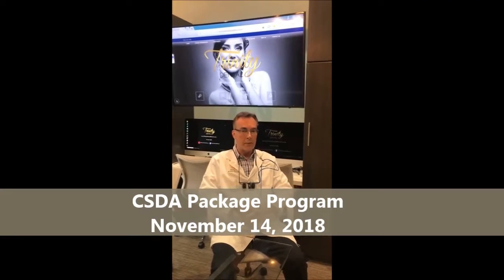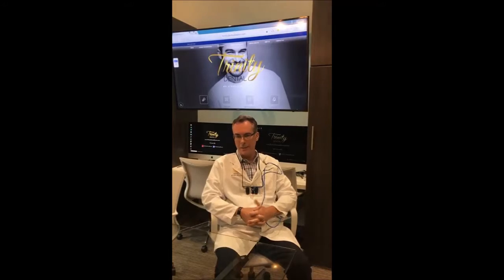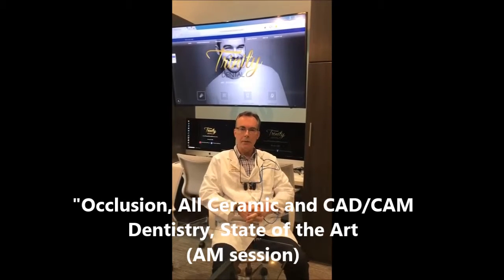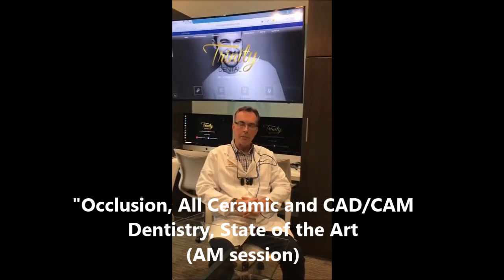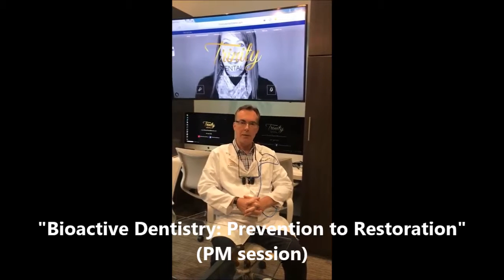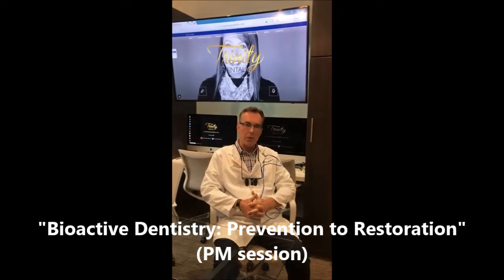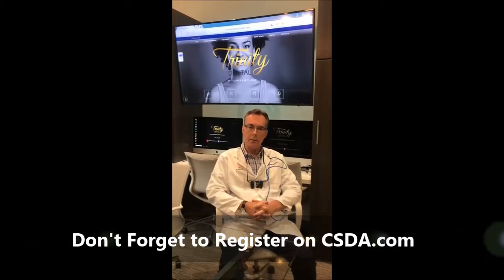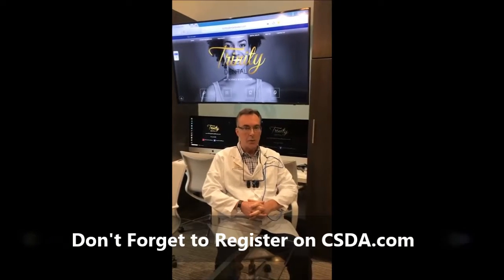CSDA CE Package Program: Gerard Kugel, DMD (November 2018)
Gerard Kugel, DMD

"Occlusion, All Ceramic and CAD/CAM Dentistry, State of the Art" (AM session)

The choice of materials we can use for our fixed prosthetics has changed dramatically over the past 10 years. Porcelain to metal, along with gold, are still the benchmarks by which we judge all other materials. However, our patients are pushing the esthetic envelope. We must be aware of what our options are and, more importantly, the indications and contraindications for their use. We will review the core principles of esthetic dentistry as they relate to tooth form and function. Methods for obtaining correct bite registrations, perio-esthetics, anterior guidance, and equilibration will also be reviewed. Finally, this lecture will review all-ceramic materials, including lab processed and chairside CAD/CAM crowns, digital impressioning and cement options. An emphasis will be placed on clinical applications, including indications and preparation design. Clinical data will be reviewed.

Learning Objectives:
• Learn what materials work best and in which circumstances
• Understand occlusion with all ceramic dentistry
• Review the pros & cons of digital dentistry
• Discuss long term maintenance of your esthetic cases

"Bioactive Dentistry: Prevention to Restoration" (PM session)

This course will cover everything from prevention to restoration, highlighting the new class of bioactive/biomimetic materials. We will review techniques and tools to enhance the long-term maintenance of your patient’s dentition and to help prevent the need for future restoration. Questions are arising as to the longevity and appropriateness of our current resin material systems and the new generation of bonding agents. Researchers have begun to develop advanced acid-base restorative alternatives to help with the limitations we see with our restorative and luting needs. We will discuss these new materials and how they can help us produce better, longer lasting bioactive and protective restorations, as well as improve our bonding results. You will be introduced to direct restorative techniques using bioactive
materials that will easily enhance your practice and benefit your patients.

Learning Objectives:
• Review traditional materials and why they may need an “upgrade”
• Learn what bioactive materials are and how they work
• Discover how bioactive materials can replace traditional materials
• Understand why resin bonded restorations and bonding systems are being questioned